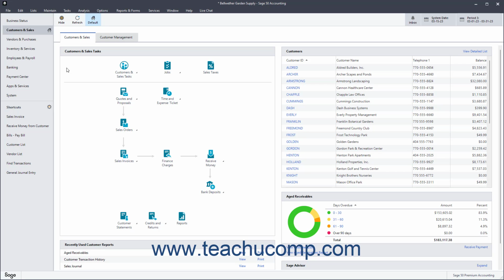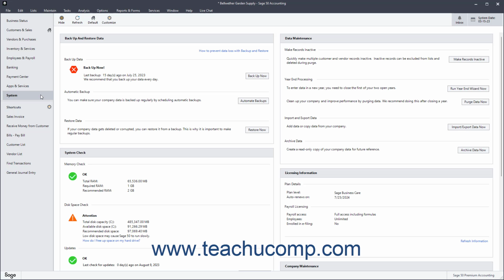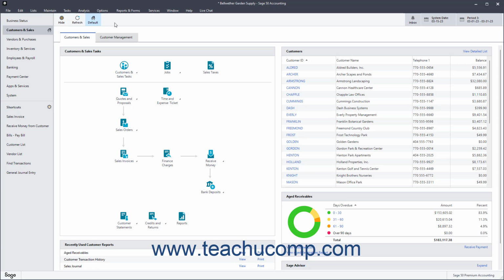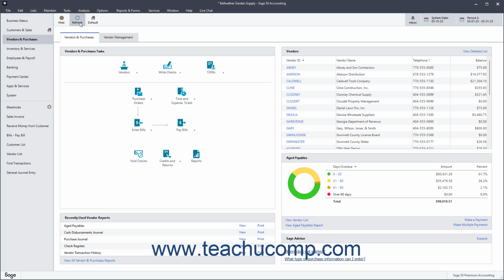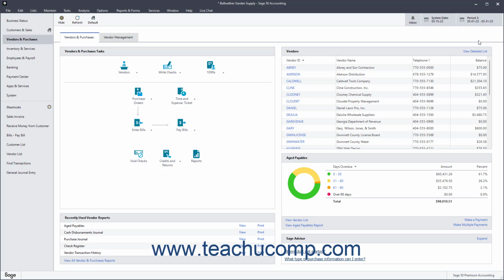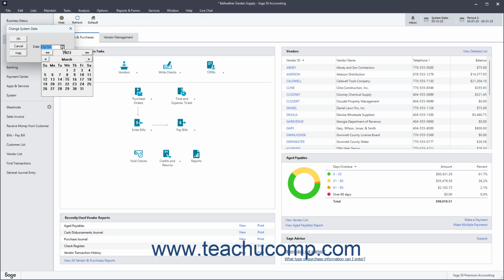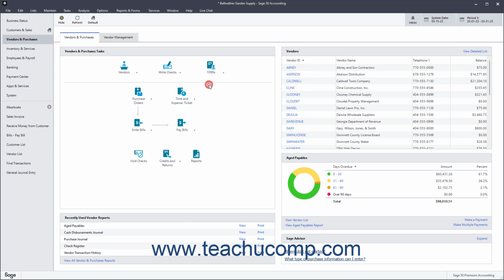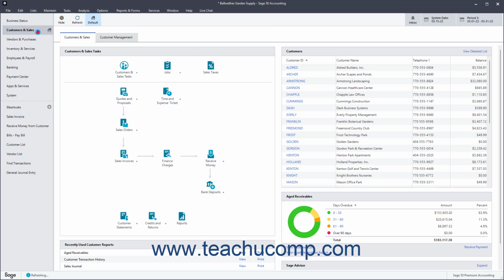How to Use the Sage 50 Accounting Navigation Centers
This Sage 50 Accounting tutorial video shows you how to use the Navigation Centers in Sage 50 Accounting. This video is from our complete Sage 50 Accounting training, _Mastering Sage 50 Accounting Made Easy_ ™.